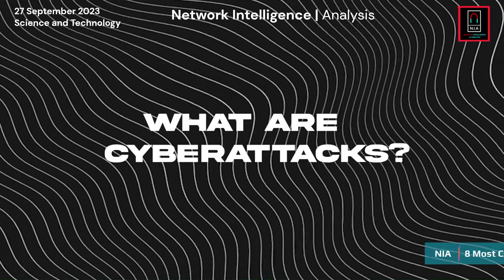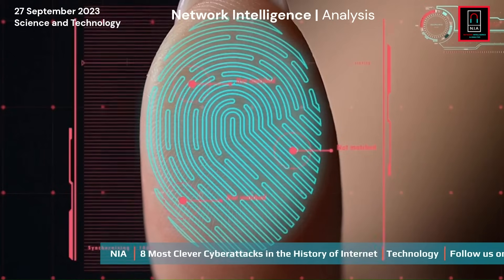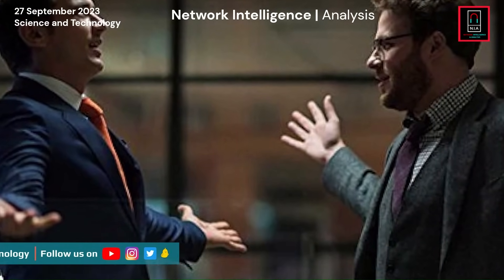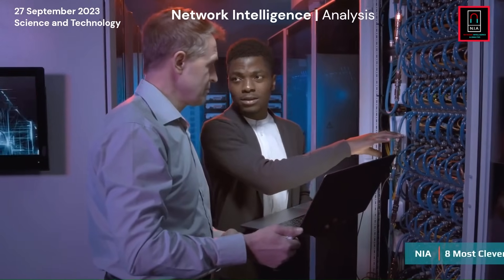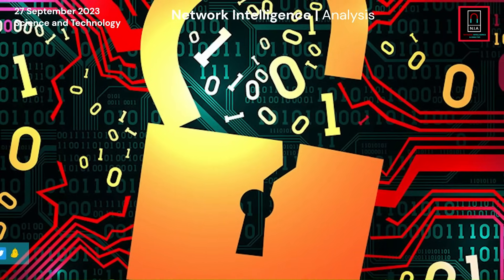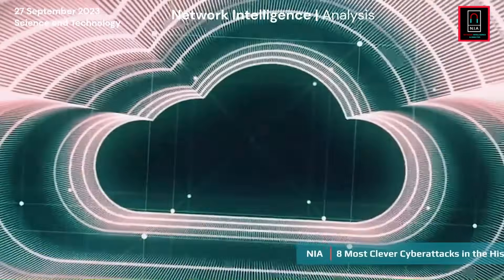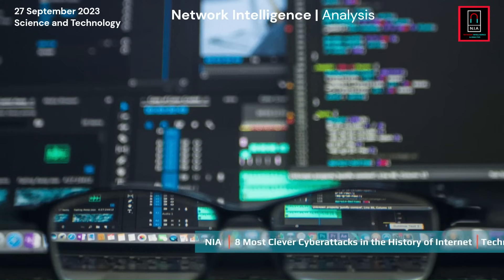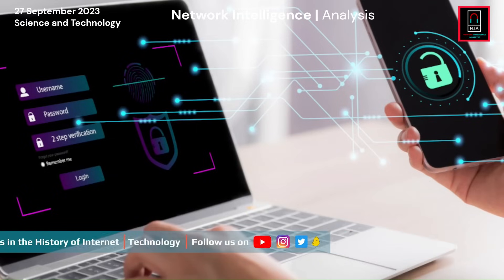World's 8 Most Clever Cyber Attacks | All about Cyberattacks | Network Intelligence And Analysis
Get ready for an adrenaline-pumping dive into the world of cyber warfare! 🚀 In this video, we reveal 8 mind-blowing cyberattacks that rocked the digital universe.

🔥 From massive data breaches to infrastructure takedowns, we'll dissect the tactics, motives, and impacts of these cyber hits.

💡 Learn from the chaos and fortify your own defenses against future threats.

NIA is India's no.1 English news channel since its launch. It is your one-stop destination for all the live news updates from India and around the world. NIA makes news accessible for you at your convenience, at all times and across devices. We keep you updated with up-to-the-minute news on politics, sports, entertainment, lifestyle, gadgets and much more.

 @Network Intelligence & Analysis

wion,republic world,times now,sikar times,crux,hindustan times,world news,politics,defence,war,education,technology,current affairs,aljazira,bbc,cnn.

HongKong(China)
Guinea-Bissau
Timor-Leste
Reunion(France)
Macau(China)
Guadeloupe(France)
Martinique(France)
FrenchPolynesia(France)
NewCaledonia(France)
FrenchGuiana(France)
Mayotte(France)
Guam(USA)
Curacao(Netherlands)
UnitedStatesVirginIslands(USA)
Aruba(Netherlands)
Jersey(UK)
IsleofMan(UK)
Bermuda(UK)
Guernsey(UK)
Greenland(Denmark)
AmericanSamoa(USA)
CaymanIslands(UK)
NorthernMarianaIslands(USA)
FaroeIslands(Denmark)
SintMaarten(Netherlands)
SaintMartin(France)
TurksandCaicosIslands(UK)
Gibraltar(UK)
BritishVirginIslands(UK)
AlandIslands(Finland)
CaribbeanNetherlands(Netherlands)
CookIslands(NZ)
Anguilla(UK)
WallisandFutuna(France)
SaintBarthelemy(France)
SaintPierreandMiquelon(France)
Montserrat(UK)
SaintHelena,AscensionandTristandaCunha(UK)
SvalbardandJanMayen(Norway)
FalklandIslands(UK)
NorfolkIsland(Australia)
ChristmasIsland(Australia)
Niue(NZ)
Tokelau(NZ)
Cocos(Keeling)Islands(Australia)
PitcairnIslands(UK